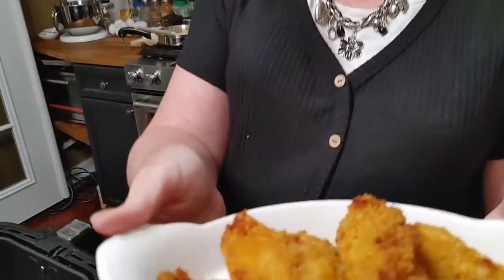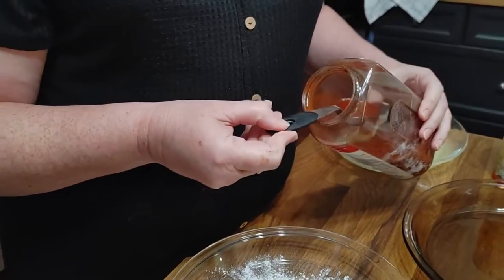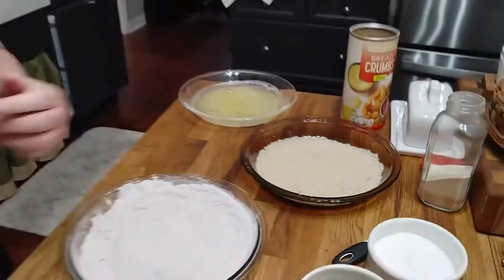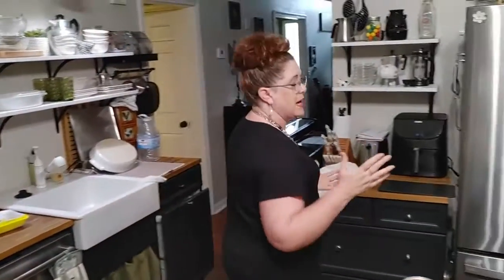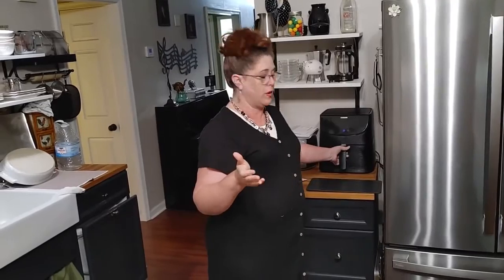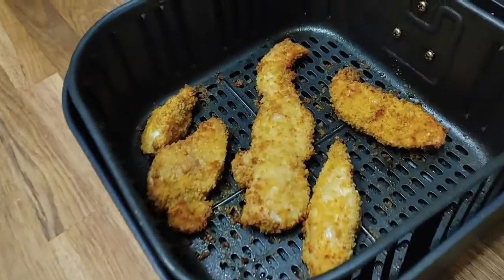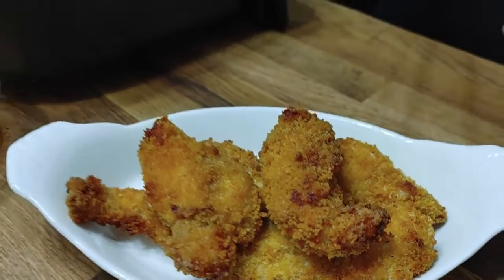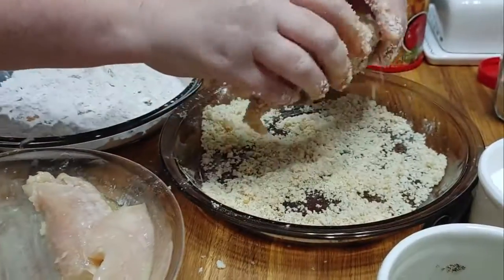Air Fryer Crunchy Chicken Tenders